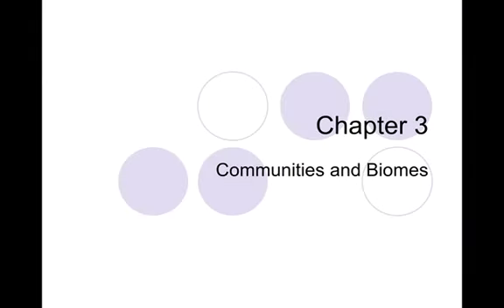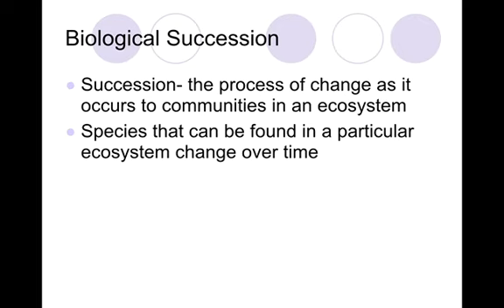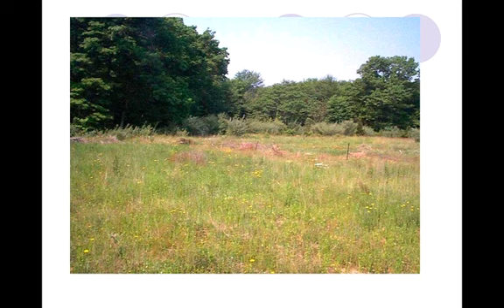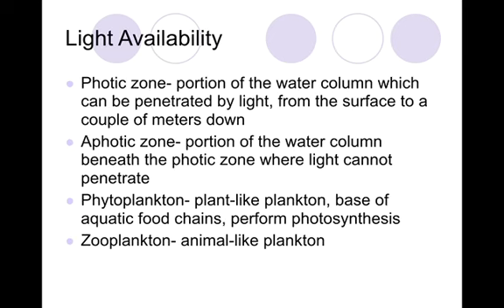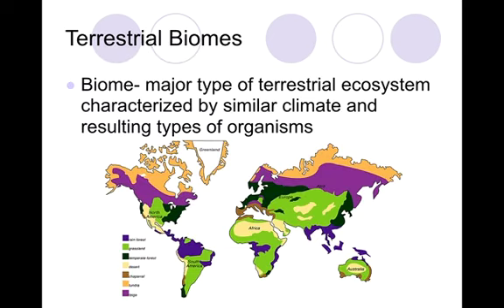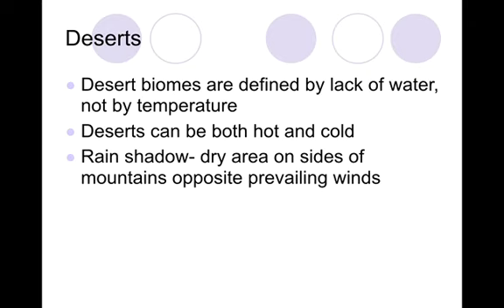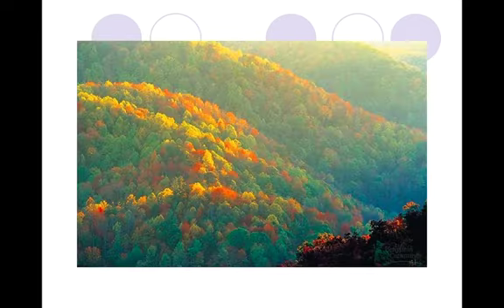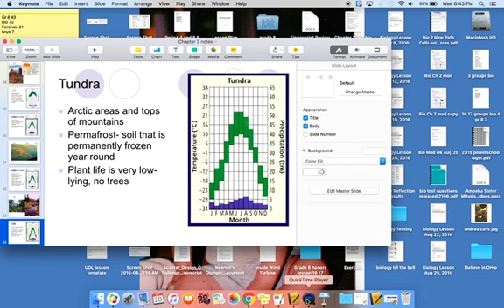Chapter 3 Biology Audio Notes